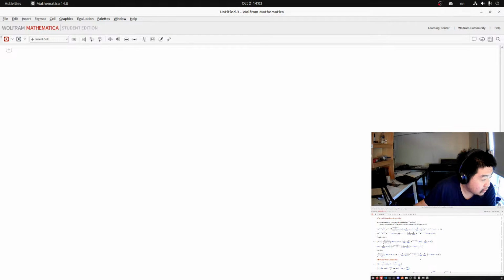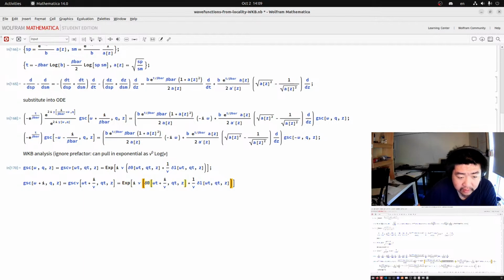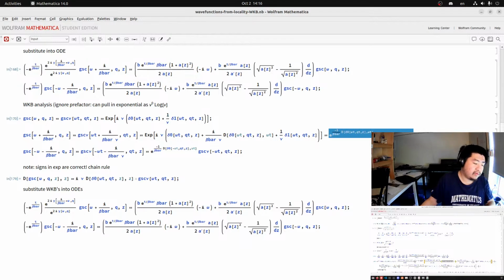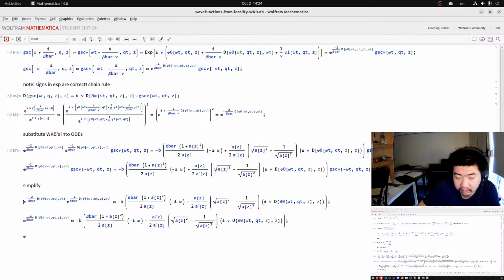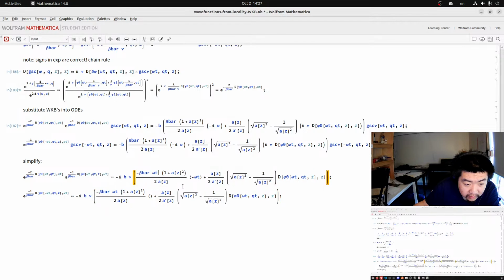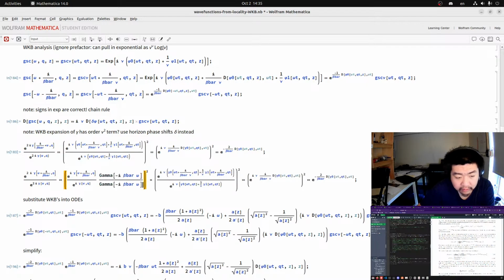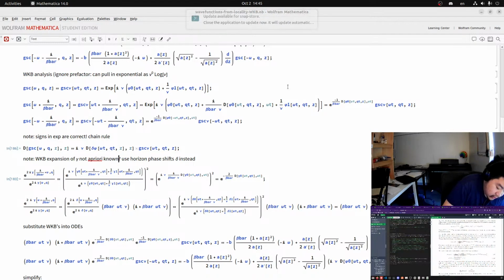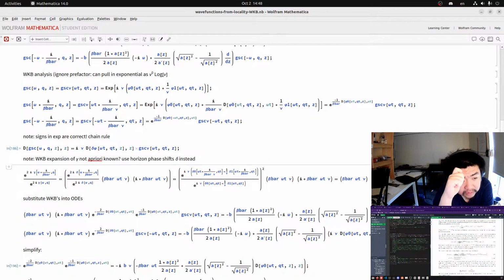The Hours | PhD life stream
Hello. My name is Wentao, and I'm a physics PhD student working in quantum gravity. This account exists as an extension of an ongoing art project where I record the entirety of my private life.